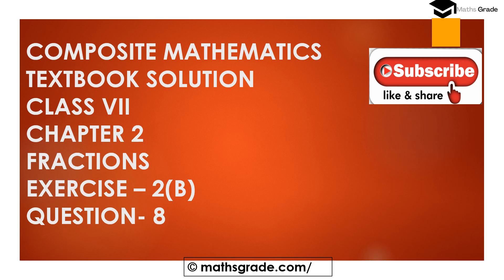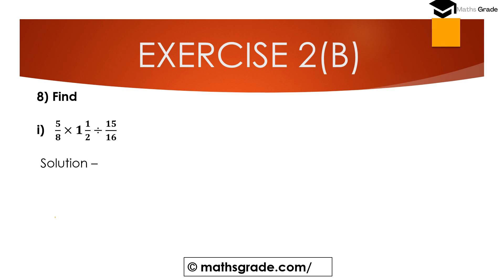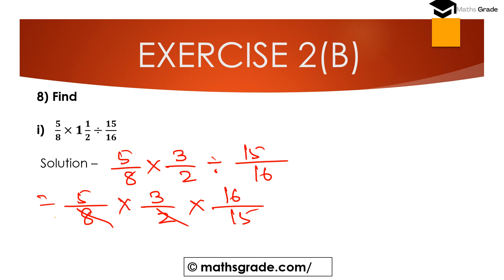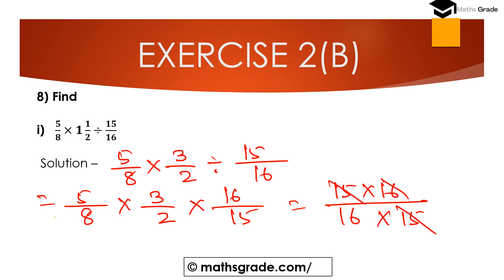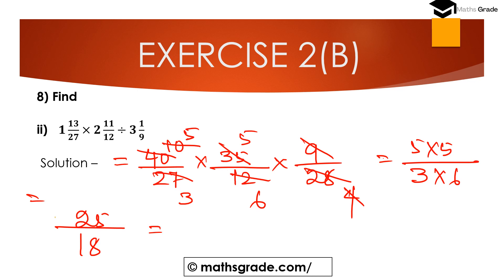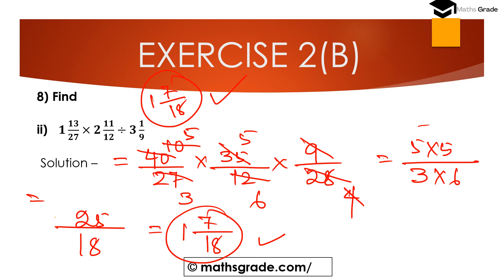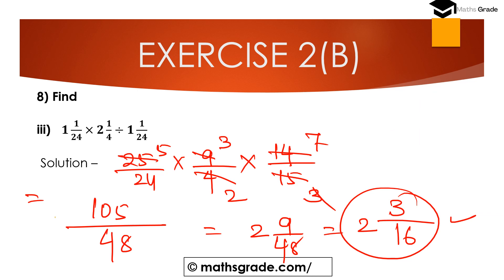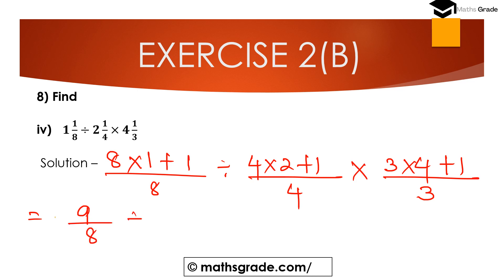COMPOSITE MATHEMATICS CLASS 7 SOLUTIONS CHAPTER 2 EX 2B QUE 8 | FRACTION |MATHSGRADE |MAMTA MUND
COMPOSITE MATHEMATICS CLASS 7 SOLUTIONS CHAPTER 2 EX 2B QUESTION 8 | FRACTION CLASS 7 | MATHSGRADE | MAMTA MUND

MULTIPLICATION OF FRACTIONS  WITH WHOLE NUMBERS AND WITH MIXED FRACTIONS
please JOIN my FB Group
some products used in online teaching

COMPOSITE MATHEMATICS SOLUTION CLASS 7 || COMPOSITE MATHS TEXTBOOK CLASS 7 CHAPTER 2 FRACTIONS
I AM SOLVING QUESTIONS FROM THE COMPOSITE MATHEMATICS TEXTBOOK CLASS 7 OF QUESTIONS 8 OF CHAPTER 2 FRACTIONS  OF  EXERCISE 2B

HERE I AM EXPLAINING AND SOLVING ON TOPICS OF ADDITION, AND SUBTRACTION OF FRACTIONS PROBLEMS
HOW TO FIND THE ADDITION OF UNLIKE FRACTIONS
HOW TO FIND SUBTRACTION OF UNLIKE FRACTIONS
HOW TO MULTIPLY FRACTIONS WITH WHOLE NUMBERS
HOW TO MULTIPLY FRACTION BY FRACTION
COMPOSITE MATHEMATICS CLASS 7 CHAPTER 2 EXERCISE 2B